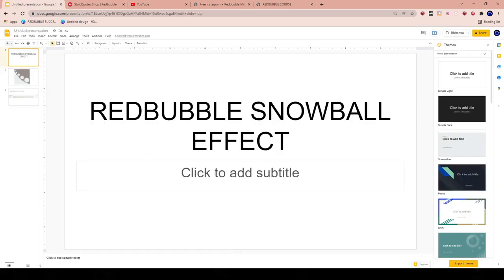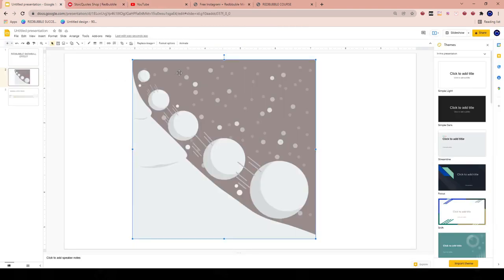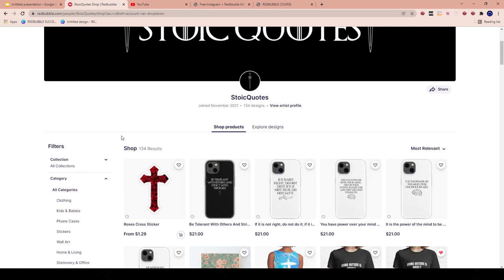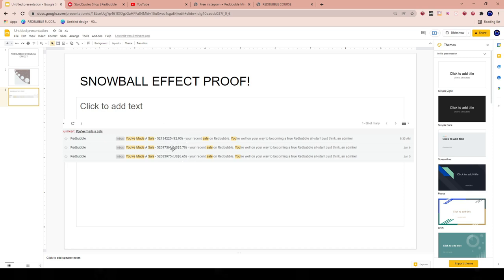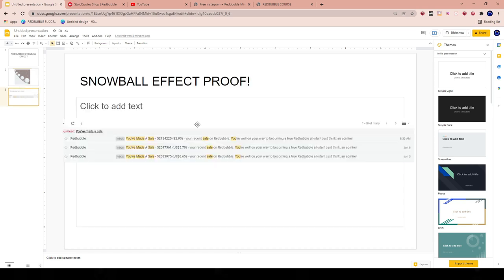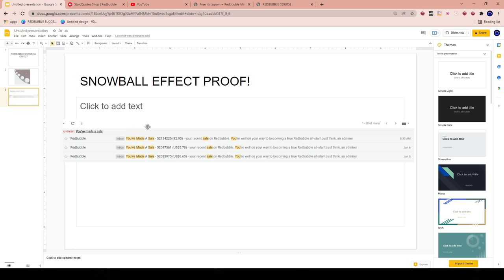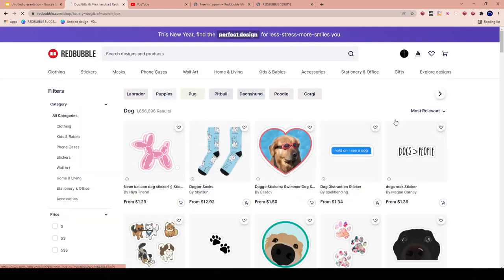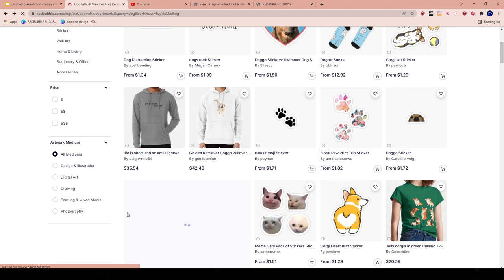Redbubble Snowball Effect (Get More Sales On Redbubble)